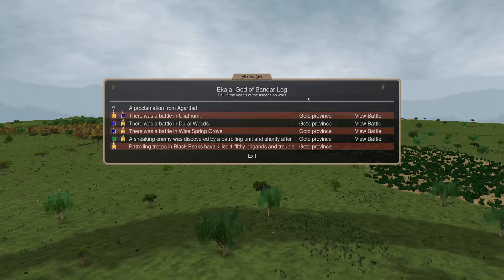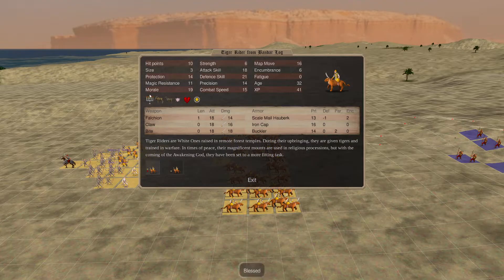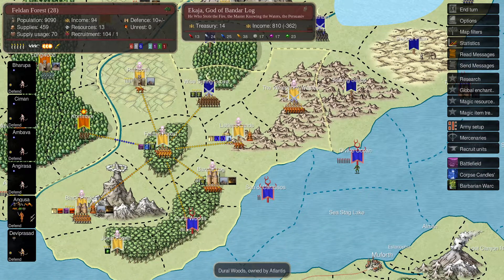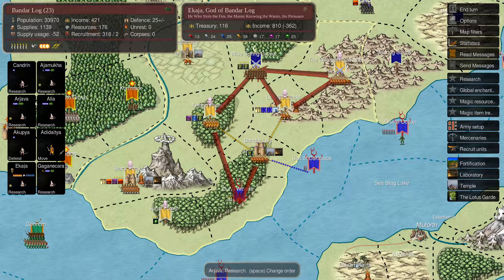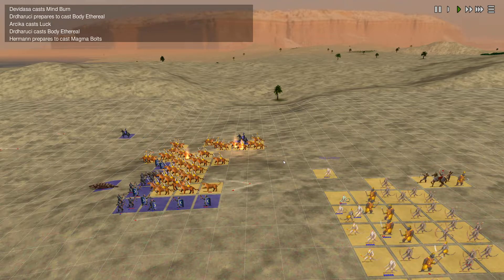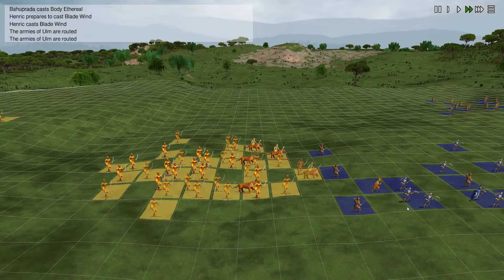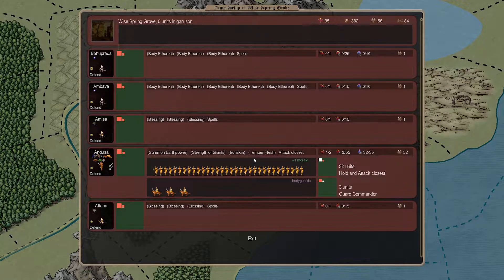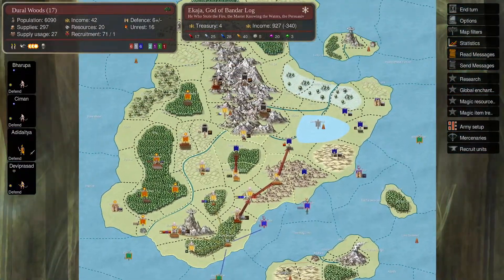Dominions 5 - Bandar Log - 24 - The Yaksha and the Gandharvas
Dominions 5 - Bandar Log

The Apes of Bandar Log has a multitude of archers and inexpensive melee units. Later, they are able to summon many different units and commanders.

In this playthrough on the Land of Dreams map we will face off against 3 other land nations, and 2 water nations. Out of the 12 ascension points we have to take 8.